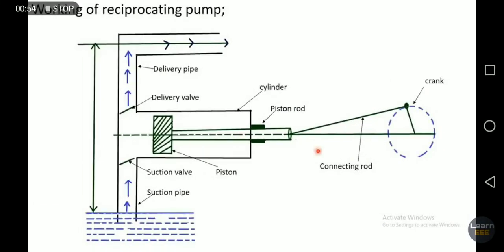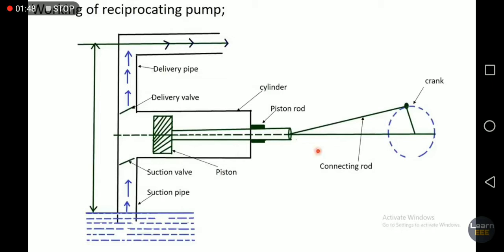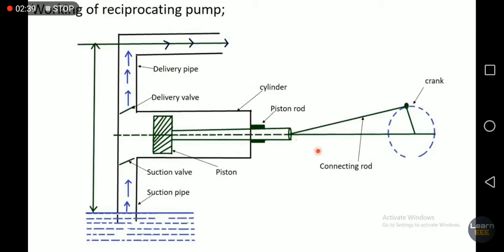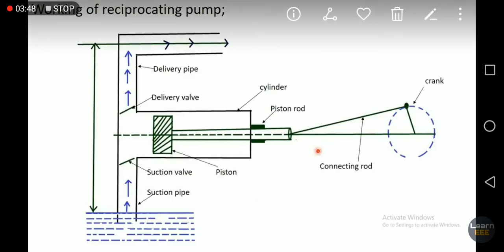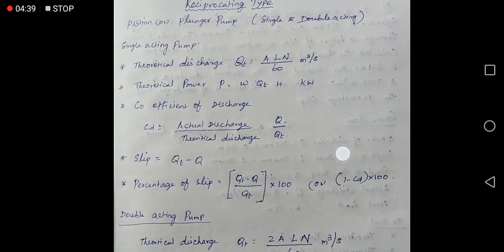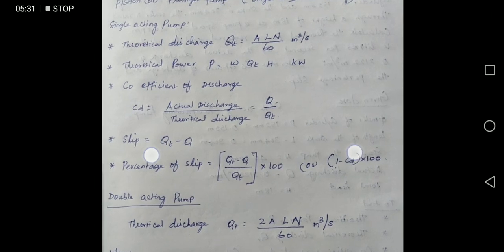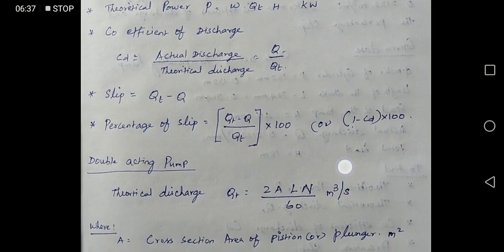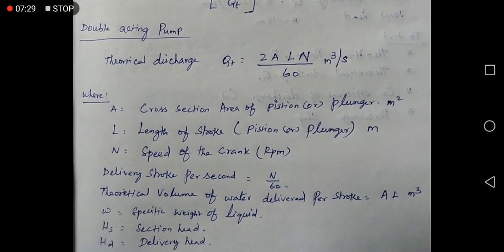RECIPROCATING PUMP / INTRODUCTION / CONSTRUCTION / OPERATION DASA TECHSTUDY#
A positive displacement (PD) pump moves a fluid by repeatedly enclosing a fixed volume and moving it mechanically through the system. The pumping action is cyclic and can be driven by pistons, screws, gears, rollers, diaphragms or vanes.